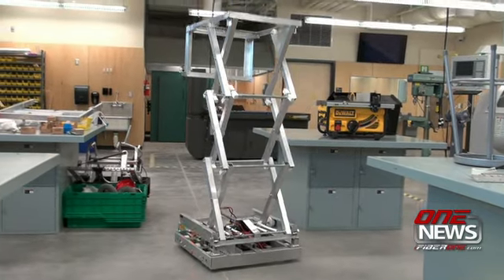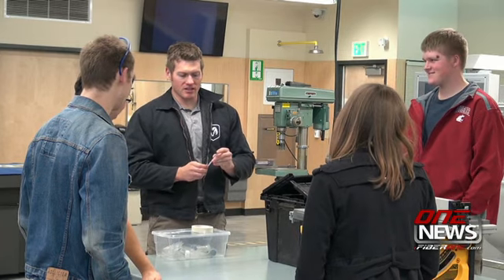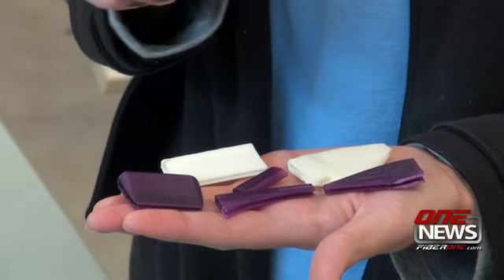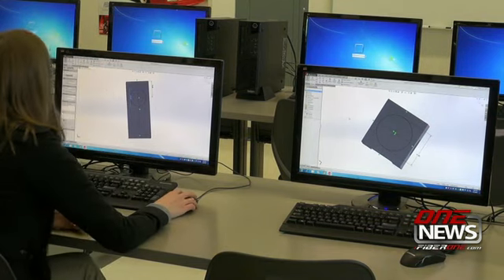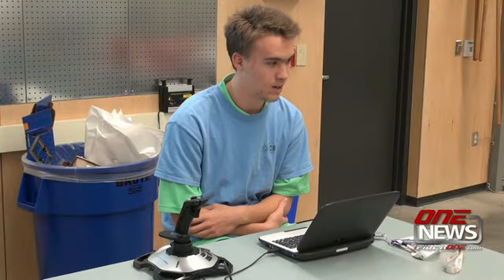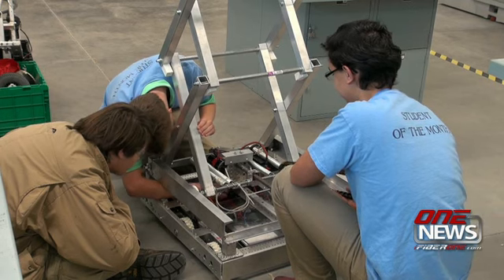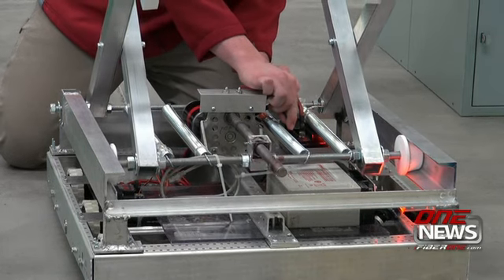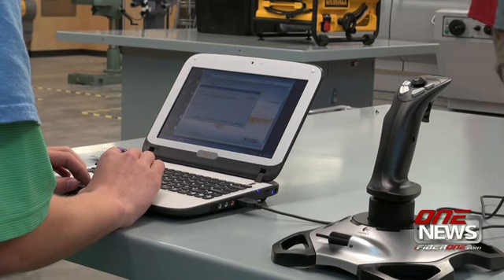iFIBER One News 2/5/15 - Columbia Basin Tech. Skills Center Engineering Program Profile (3:14)